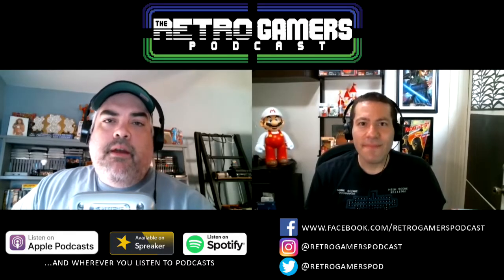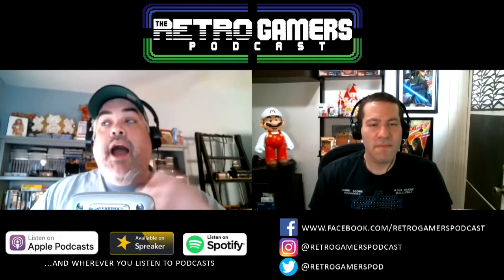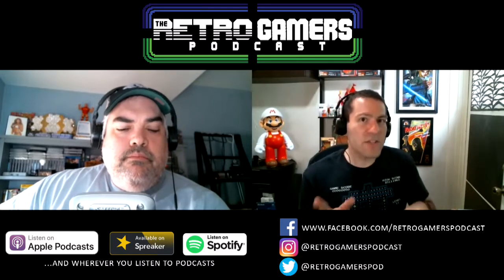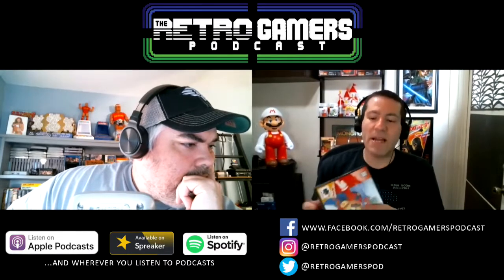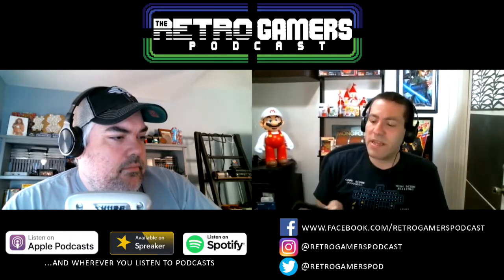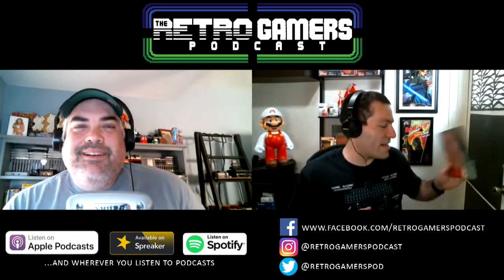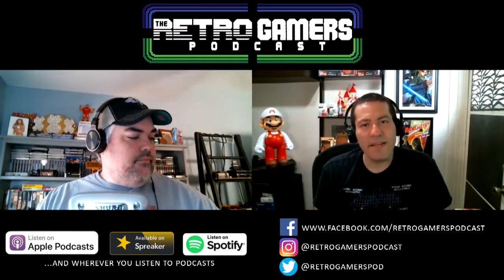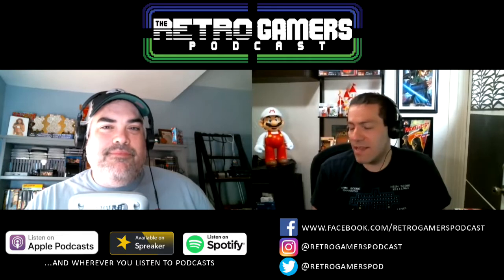The Retro Gamers Podcast Episode #186: Is Sega Making a Comeback?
In this handheld edition, Larry and Anthony chat about the rumors swirling around Sega's announcement this week and their reaction to the TurboGrafx-16 Mini.

You can listen to our podcast wherever you listen to your favorite pods!

Theme: "Shuffle" by Ozzed.net